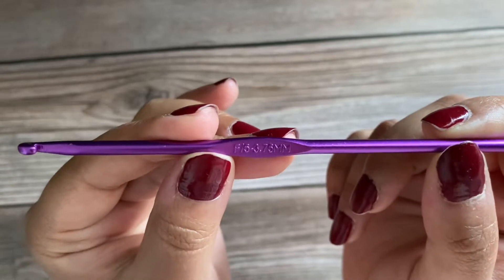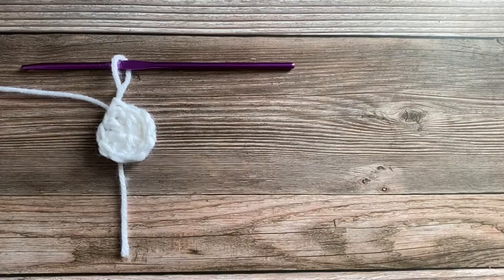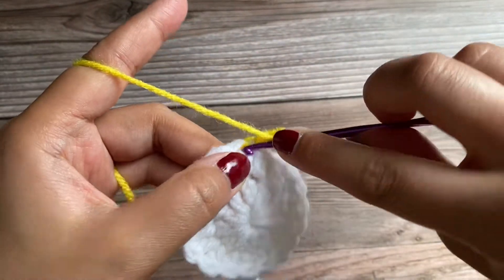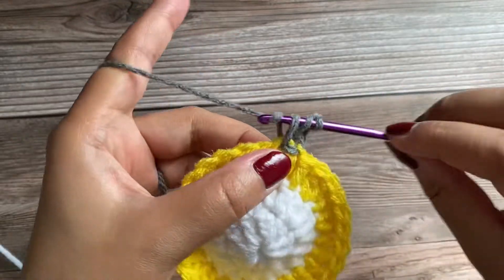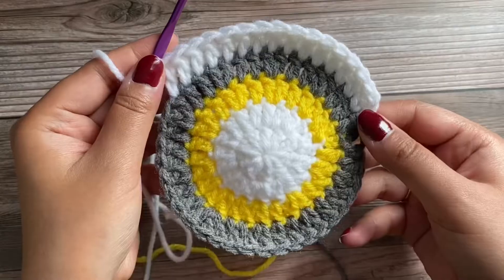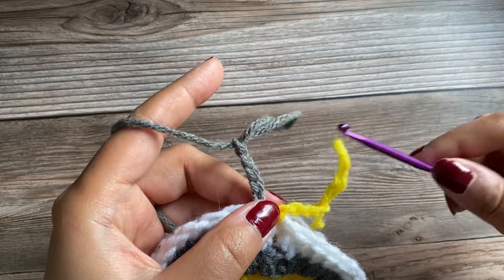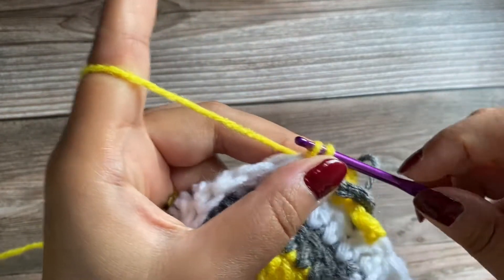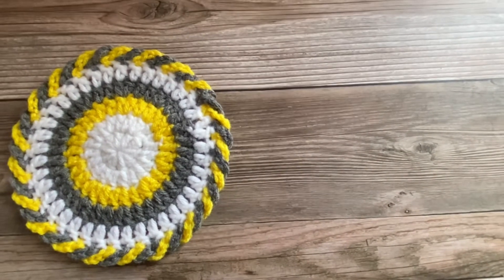EASY Crochet Coaster Tutorial for Beginners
Hello Everyone,
Sharing this beautiful and extremely easy Coaster Pattern Tutorial. Hope you all like it! 🙂🌷